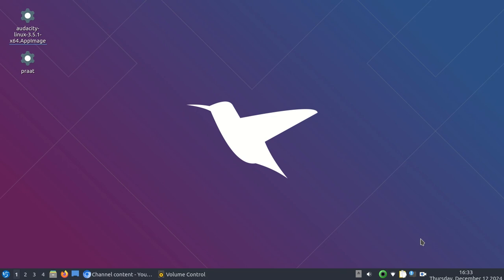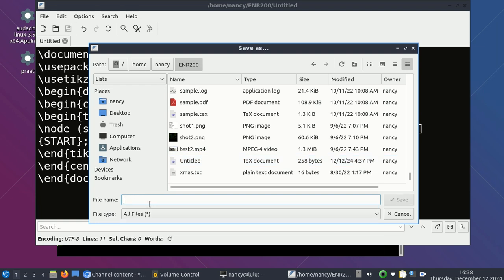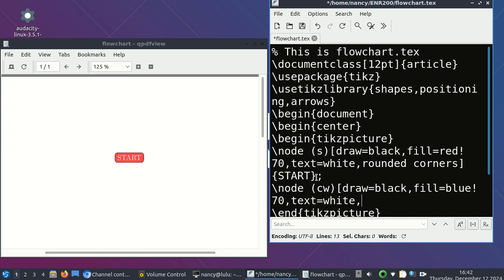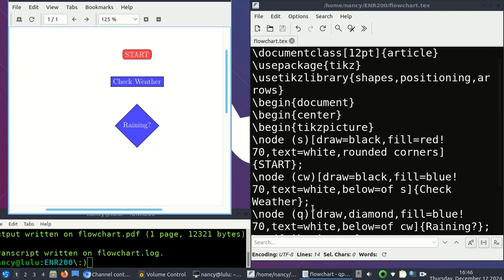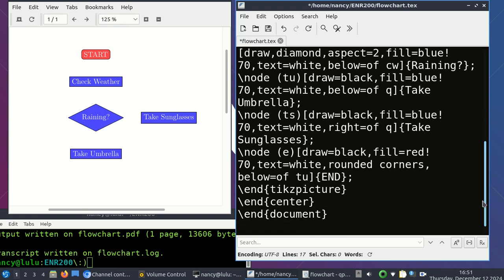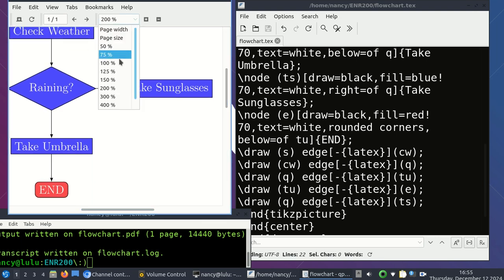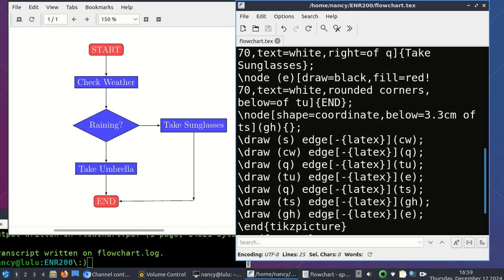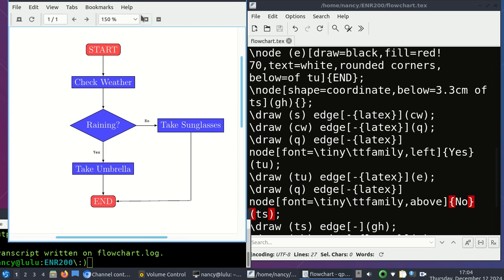Making Flowcharts Using TikZ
The LaTeX TikZ package is very useful for creating flowcharts.  This video describes how to make basic flowcharts using shapes, relative positioning of nodes, and edges.